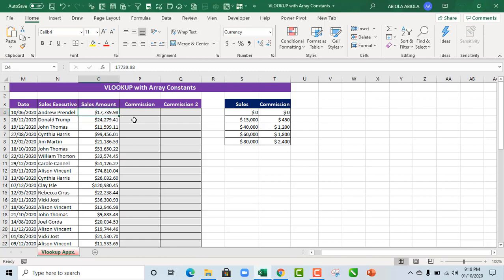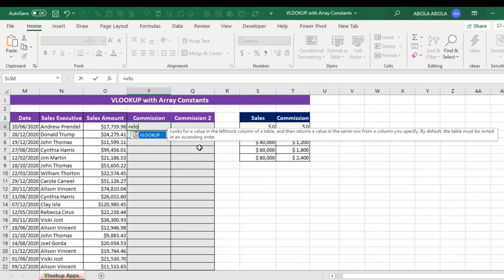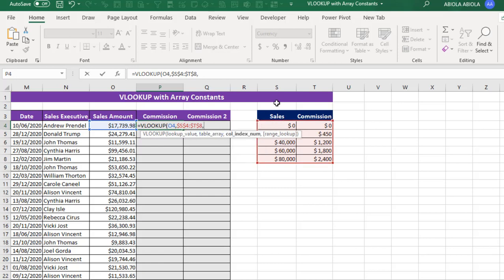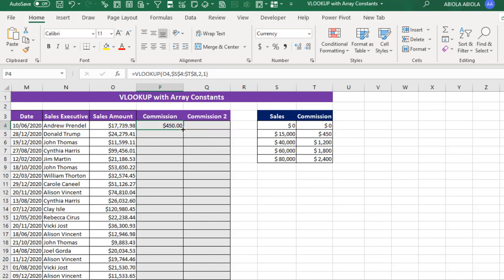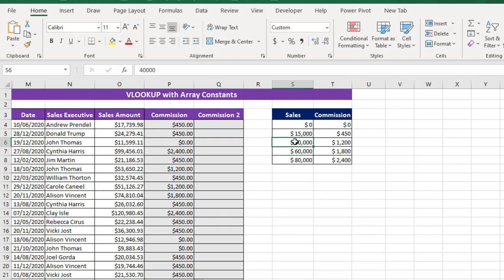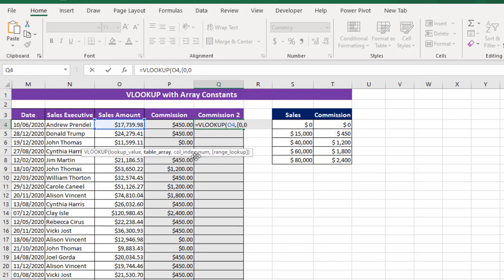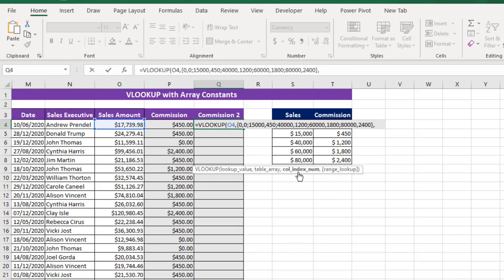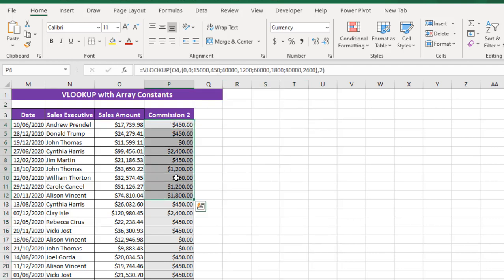VLOOKUP with Array Constants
In this special Excel video, I demonstrate how to use mixed one and two dimensional Array Constants as input values for VLOOKUP table array argument.